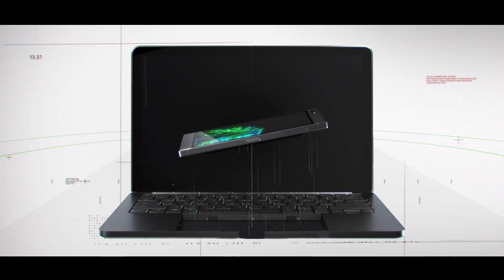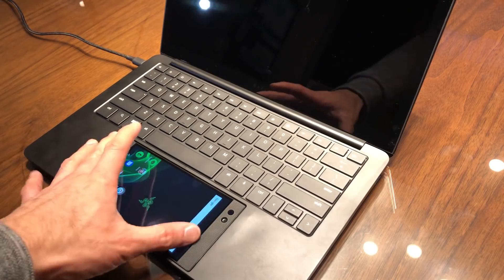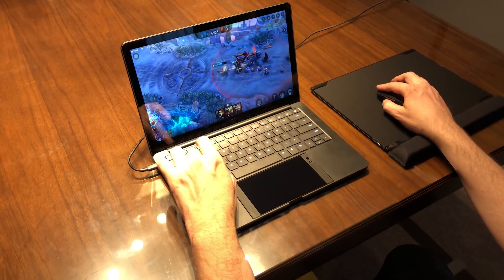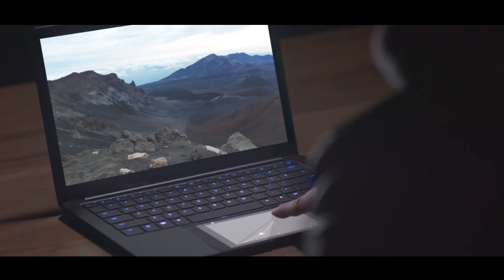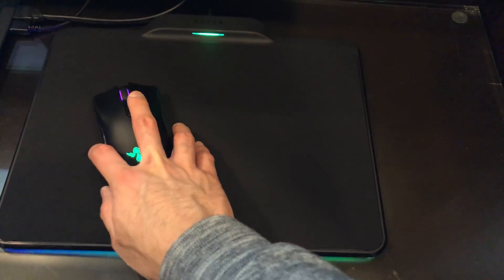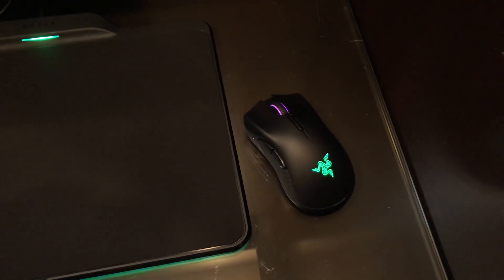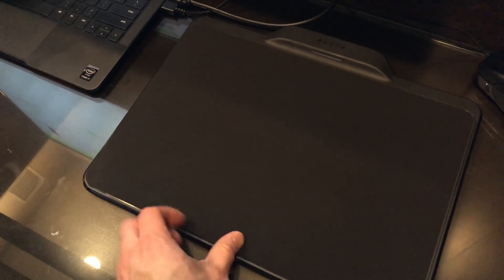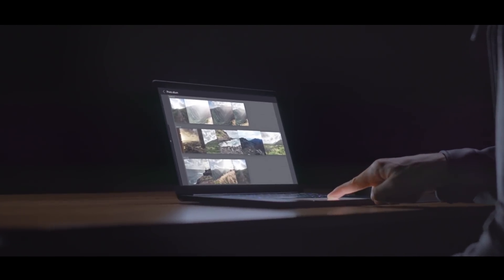The Razer Phone Turns Into A Laptop... What?!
Some impressive hardware from Razer this CES including a really cool concept called Project Linda and their new Razer Mamba Hyperflux - the best wireless mouse from Razer!